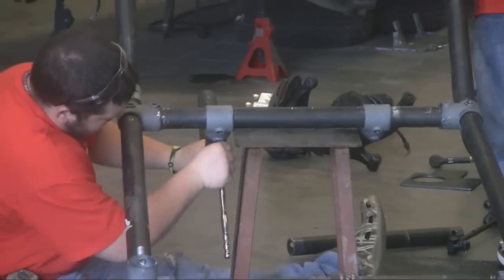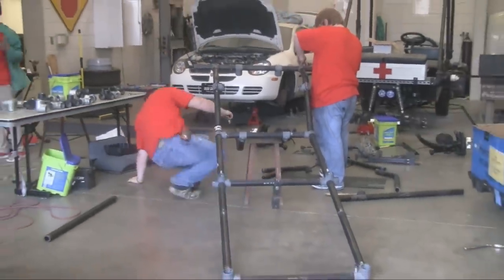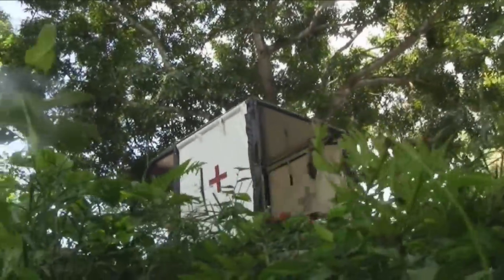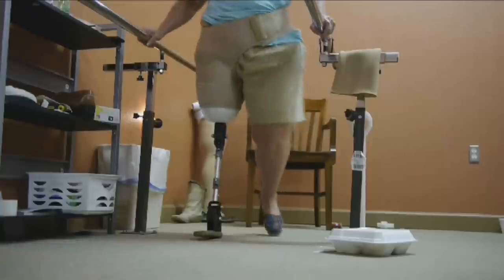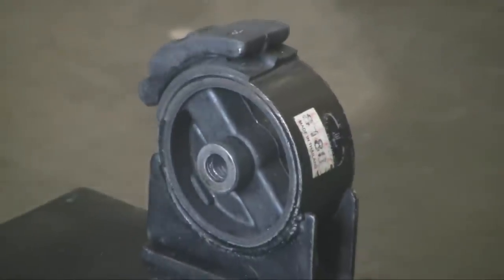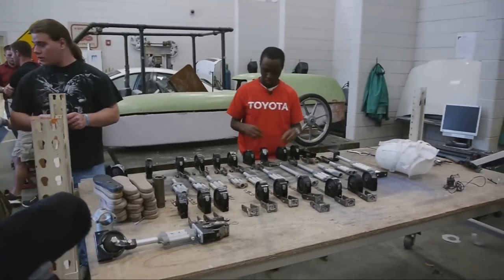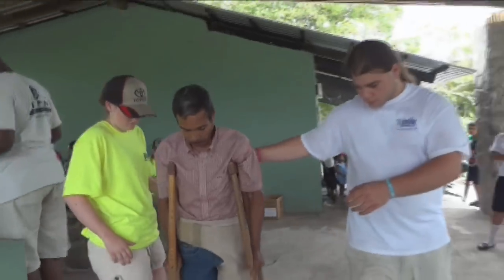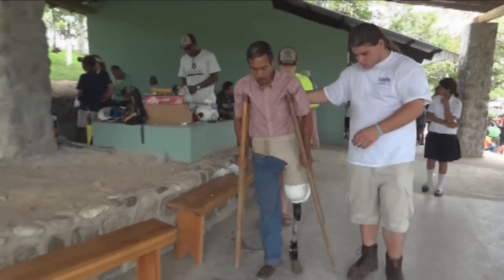Children Changing The World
Currently in post-production editing stage, Children Changing the World is an upcoming documentary showcasing the amazing versatile vehicle developed by pre-engineering high school students attending Calera High School in Calera, Alabama, with their instructor Brian Copes that utilizes many types of tools such as drills and plows. In this documentary, the students take the basic utility vehicle (BUV) to Honduras, a tropical country in Central America, where it will be used to help dig a well and prepare land for growing crops for a village in need.